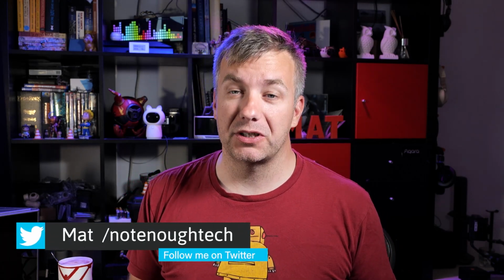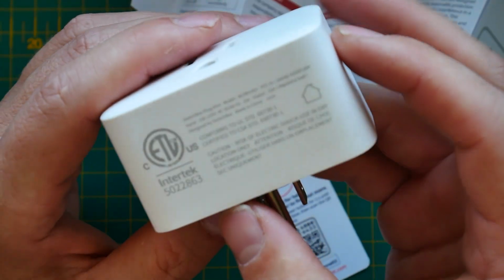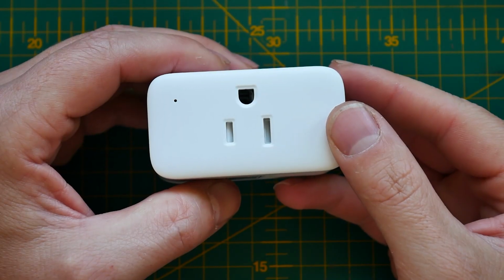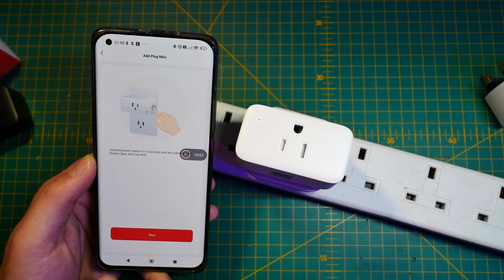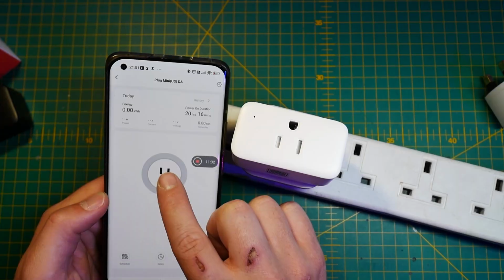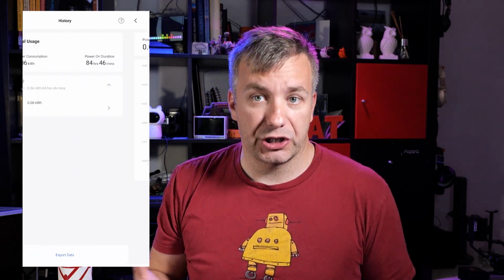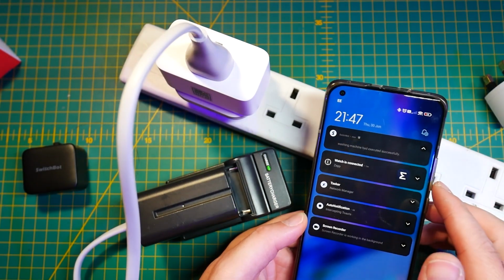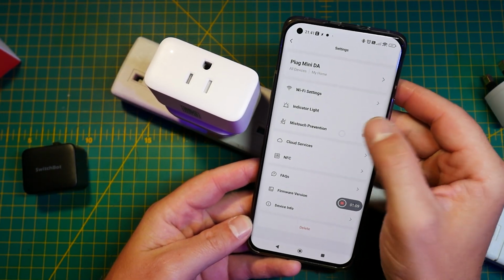$9 Smart Plug and Power Meter in one! Yes, Please... ?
SwitchBot Plug Mini offers great connectivity options, energy consumption monitoring and smart features - all for $11.99 - read further for discounts

Enjoy a discount of 35% using code 35NOTENOUGH  in the SwitchBot store (valid:  01/07/22 - 07/13/22)

Table of Contents:
0:00 - Intro
00:35 - SwitchBot Plug mini for...
01:10 - SwitchBot mega sale!
01:40 - SwitchBot Mini Plug features
05:15 -SwitchBot Mini Plug power meter features
07:26 - 2 problems with SwitchBot Plug Mini
08:25 - conclusion

With extra support in May from:
Andre S, Christian B,